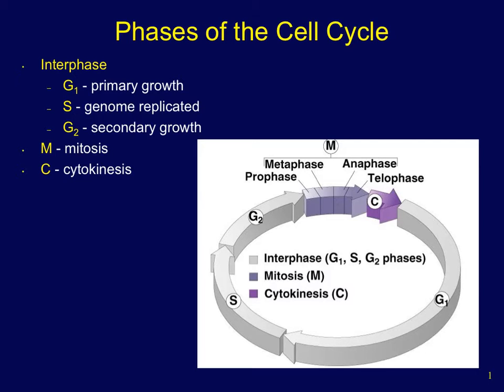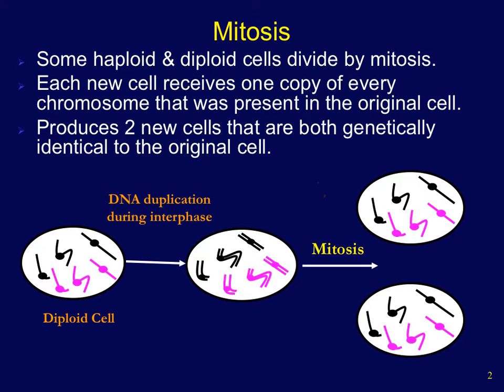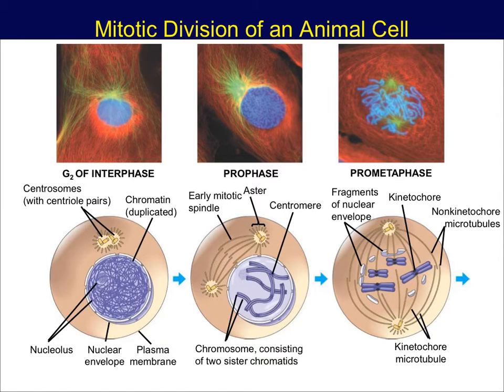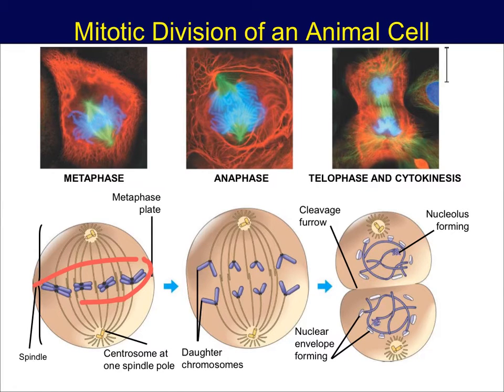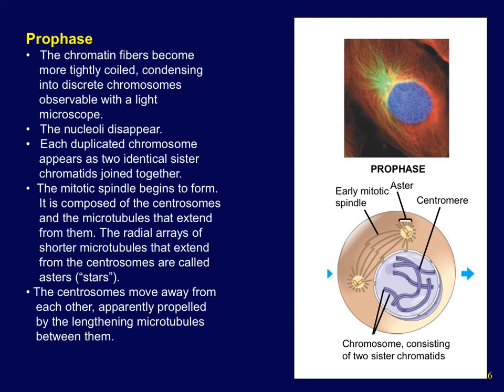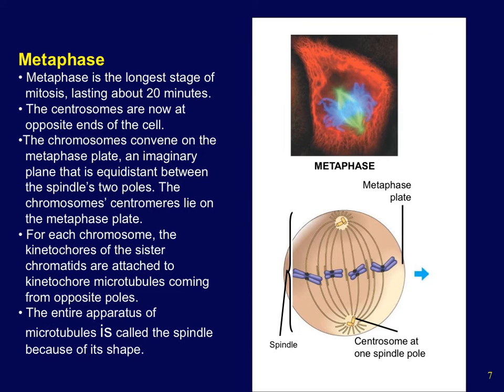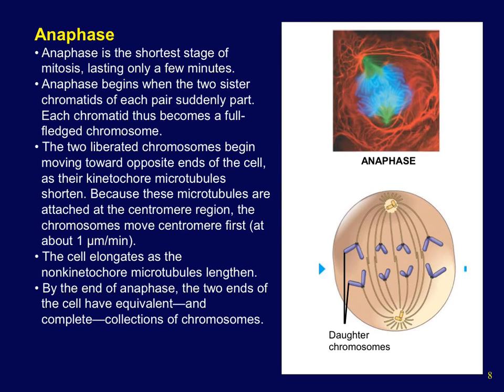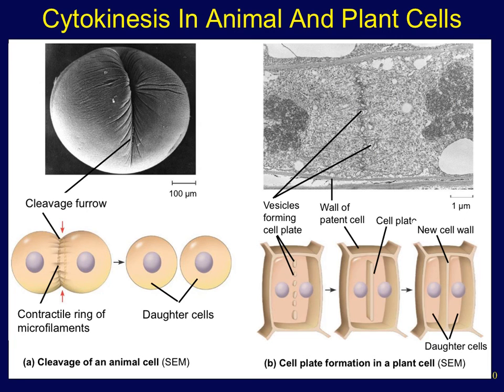Biol 100 FA16 Mitosis